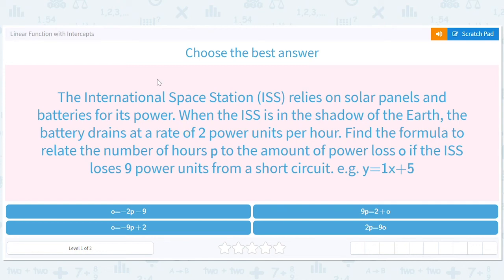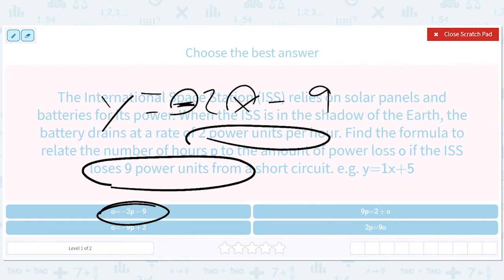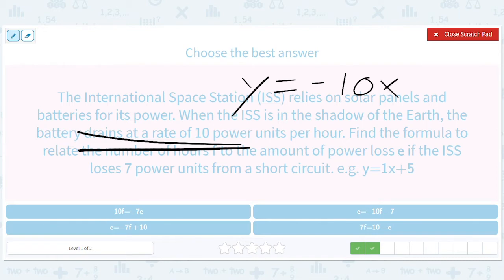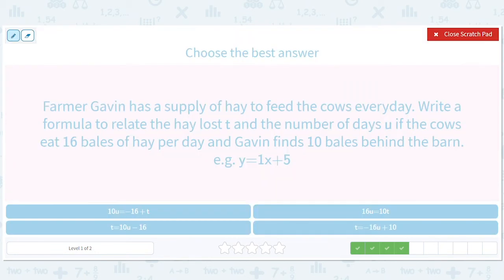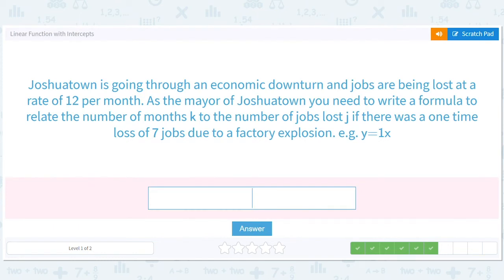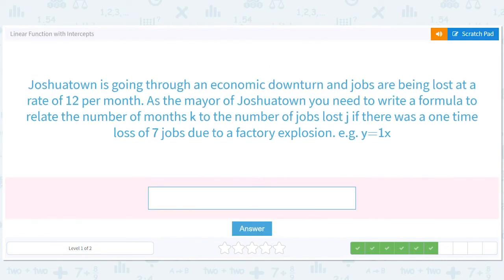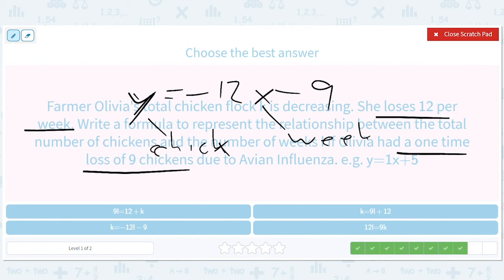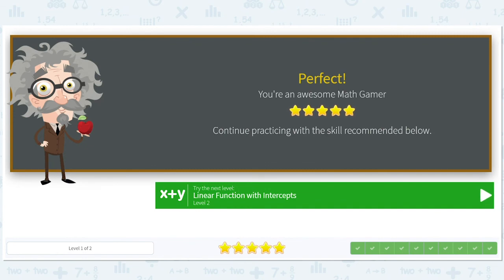7.189 Linear Function with Intercepts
Linear Function with Intercepts
Interpret a word problem to find the related linear equation with an intercept.